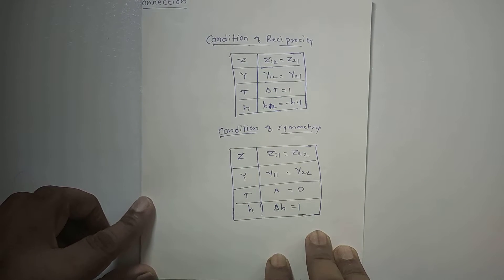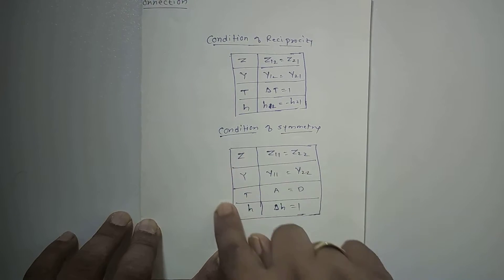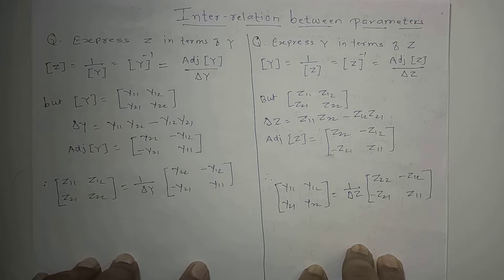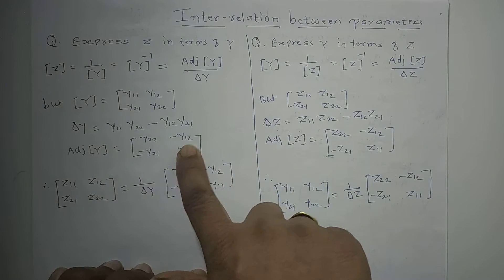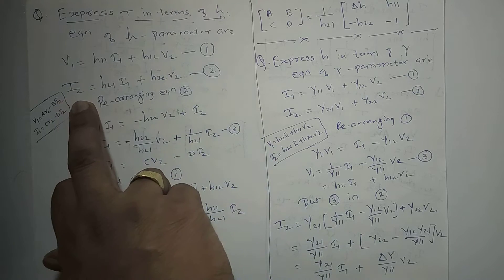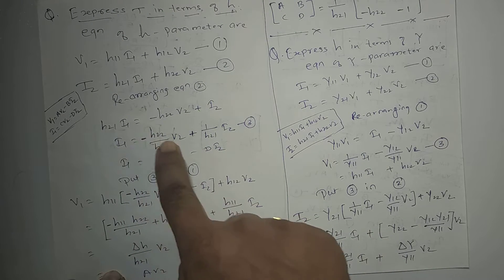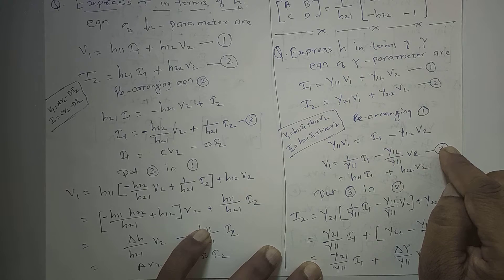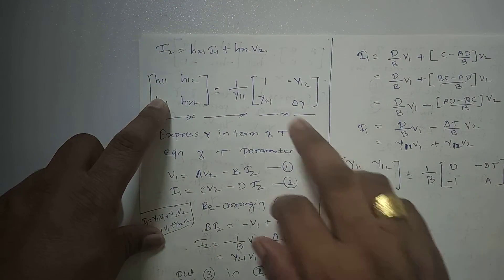Inter-Relationship Between Parameters Part-1 | Two Port Networks | EN / CTN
In this video we discuss the inter-relationship between the parameters of two port networks such as Z parameters, Y parameters, T parameters and H parameters.